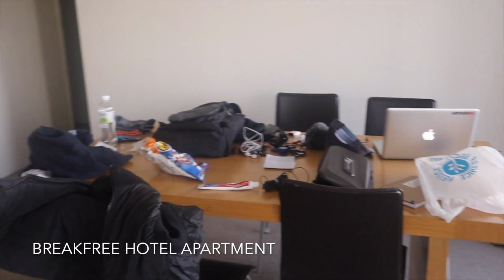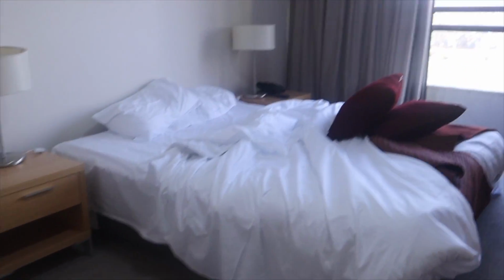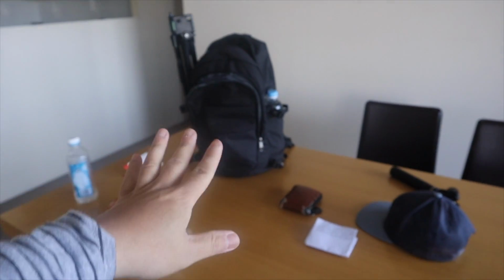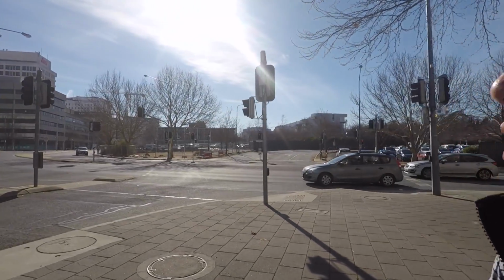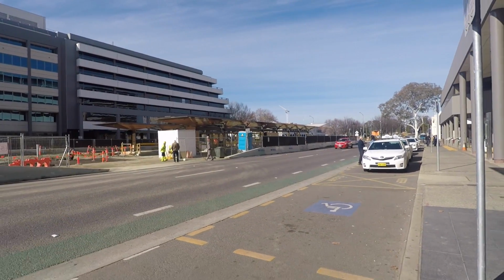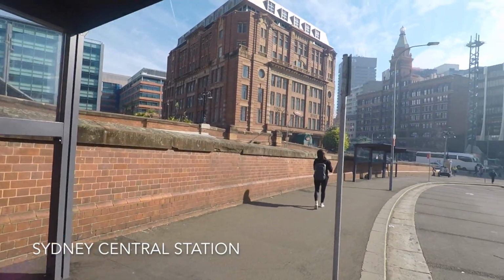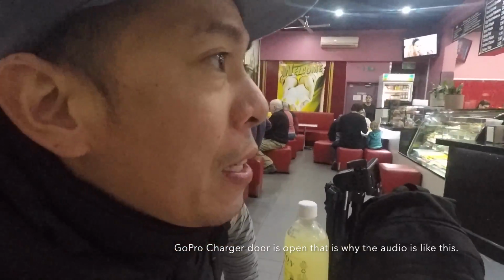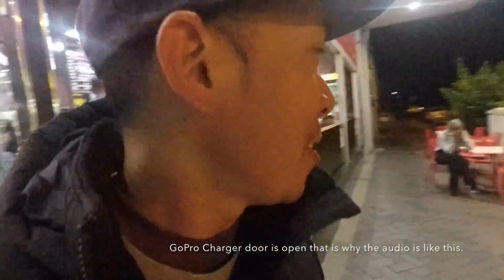Canberra to Sydney to Newcastle, Australia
Consider this hotel apartment in Canberra to have the view of the parliament area.
Around 10 hours of travel from Canberra to Sydney to Newcastle.
Ate at the busy Indian Restaurant in Newcastle.
Visit my Facebook Page "abroadero" I always reply.

GoPro Hero 5 Aluminium Case

My Vlogging Cameras:

GoPro Hero4 Session : I have been using this camera since May 2016

GoPro Hero5 :I just bought this camera.